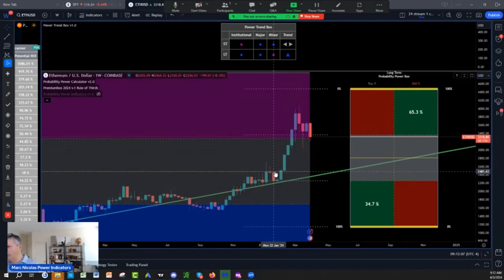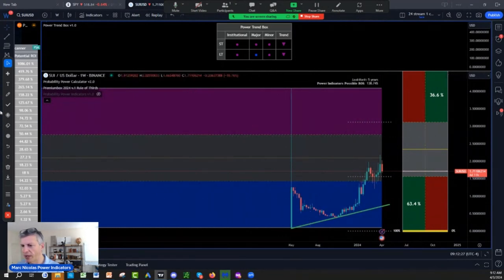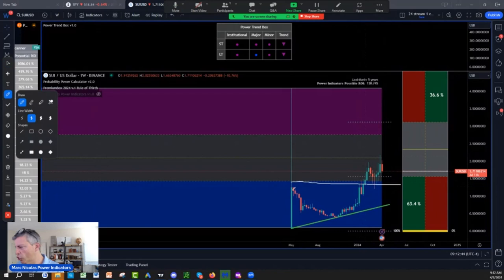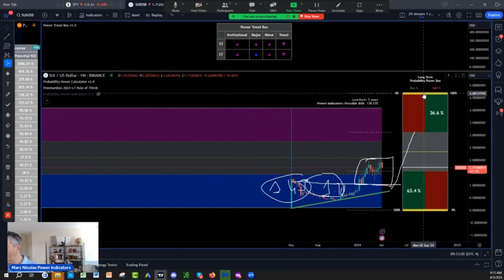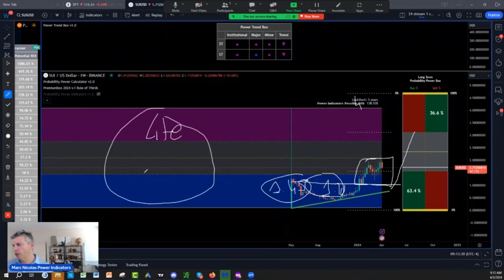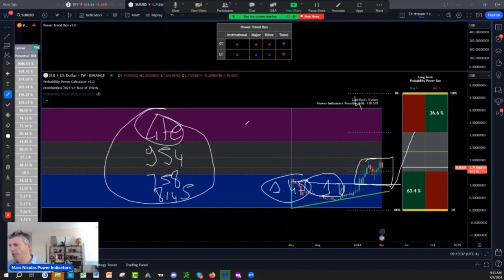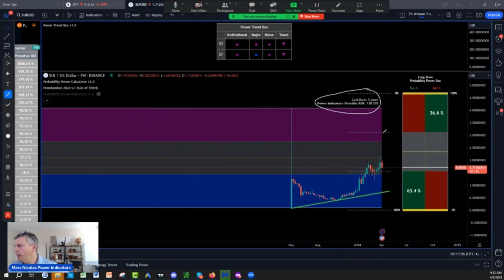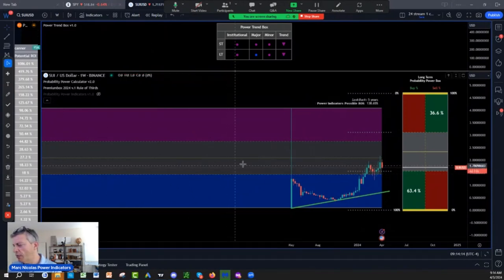Sui BUY NOW AND HOLD for Long Term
Discover the potential of the Sui tradingview indicator with our latest YouTube video! Explore why Sui is a BUY NOW AND HOLD opportunity for long-term investors. Gain insights into how this indicator can help you identify promising investment opportunities and navigate the market with confidence. Whether you're a seasoned trader or new to investing, this video provides invaluable insights to help you achieve your long-term financial goals. Don't miss out – watch now and unlock the power of Sui for your portfolio!

What is Next:
1)🔍 Join our NEW 24/7 Free Think Wealth Differently program! 📈 Unlock a FREE unique visual indicator for swing trading & long-term investing. 🔄 Learn the Probability Rule of 1/3 (Lite Version) for Stocks, Futures, Cryptos, Funds, & ETFs! 💡 Enjoy FREE courses on Stock Investing, Options/Futures Trading, & Risk Management. ⏰ Get 24/7 access to trade ideas & our calendar of FREE events. 💰 Start thinking wealth differently today! Join now!

2)✅ Seeing IS Believing NOTHING TO LOSE EVERYTHING TO GAIN: FULL POWER INDICATORS SUITE ACCESS  RISK FREE 30 days TRIAL Money Back Guarantee:

3) 🌟 Ready to unlock the Secrets of the Wealthy? Join our FREE Funding and Wealth Community now! 🚀💰

4) Join Our Lifetime Income Partner Program : LIFETIME INCOME Partner Program

5) Get 30 Days Risk Free Premium Probability Power Indicators Suite - All In One ( Apply One time Order Coupon on the Monthly Subscription. Use Code "34OFF" for 34% off your FIRST ORDER)

6) ⬇Download our 📱 Iphone App Get the buy caution Sell Zones for the ES S&P 500 futures FREE everyday, get notifications for new videos  and live social media times ext...Also if you are interested in Long Term and Swing Trading crypto options and Stocks for income and wealth check the app premium stuff

7) Get Trading View discount on second recurring payment money 💵 $10 dollar 💵 for monthly and $30 dollars for yearly packages 📦 with our partner link program: